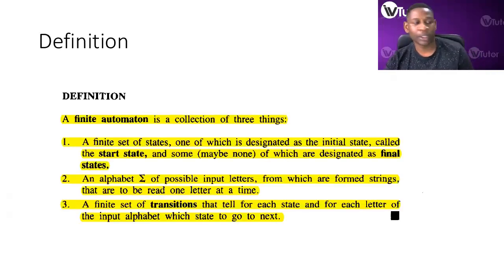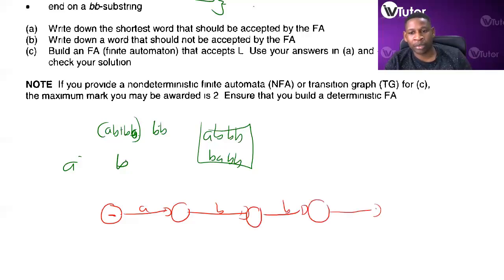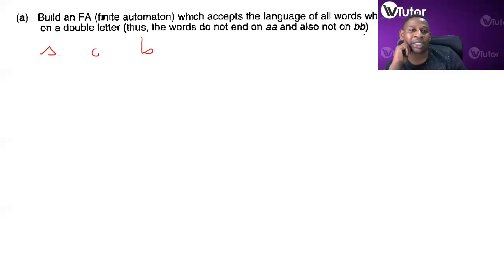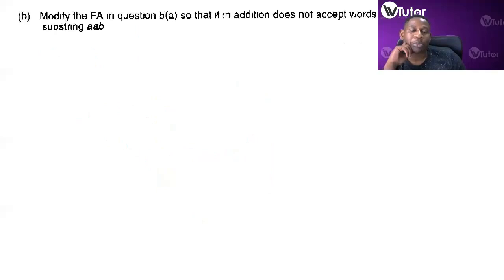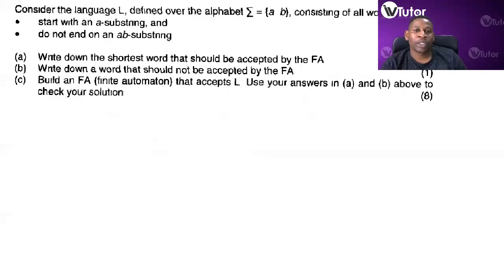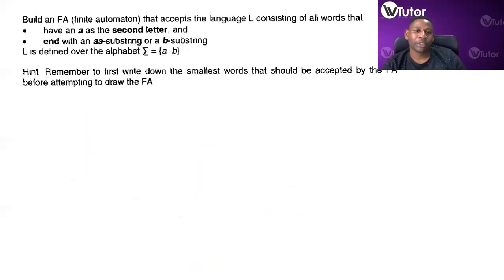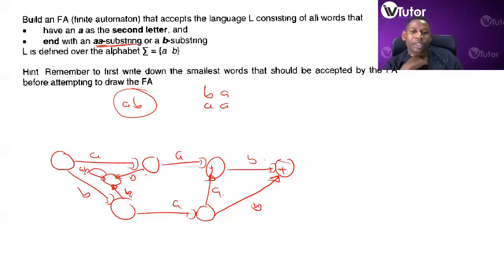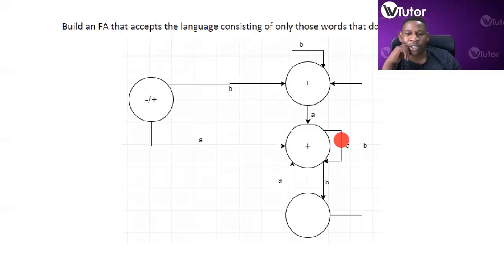COS2601 Lesson 6: Finite Automata Examples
Continuation of Finite automata with emphasis on examples